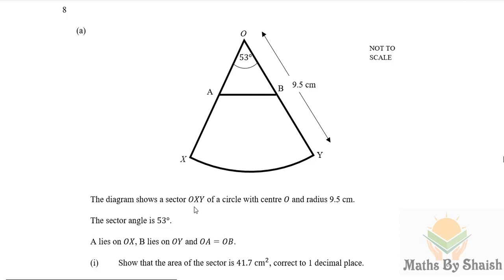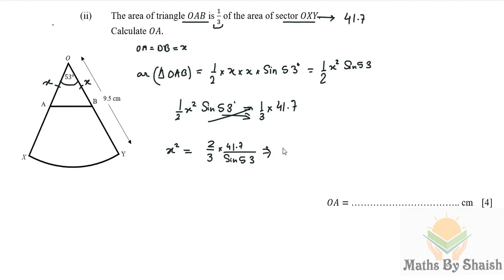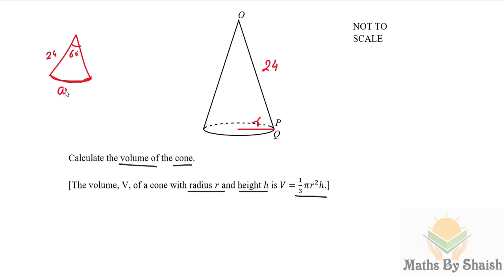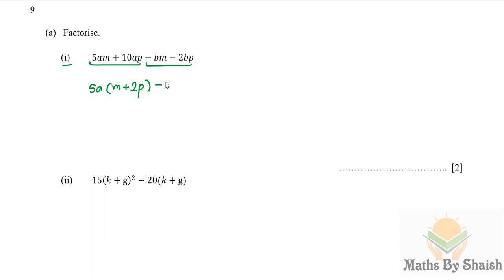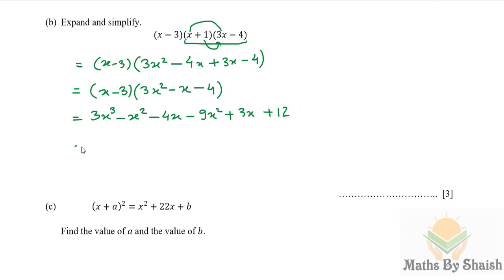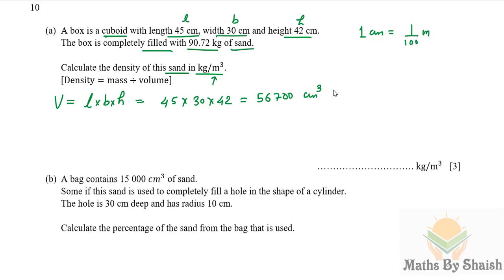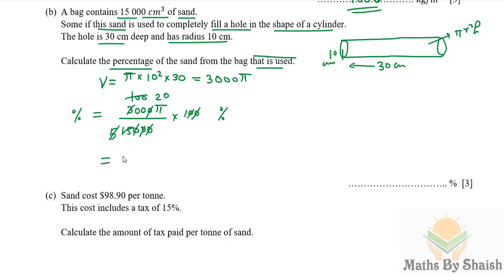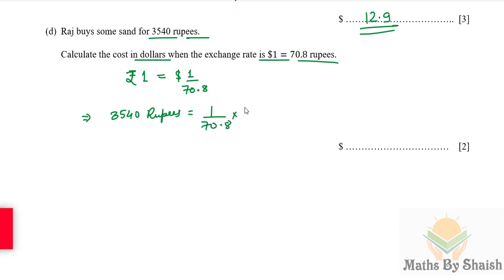Ques 8 to 10 Feb/Mar 2021 IGCSE Mathematics Paper 4 Solutions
#0580/42